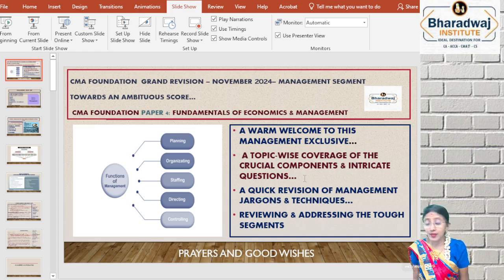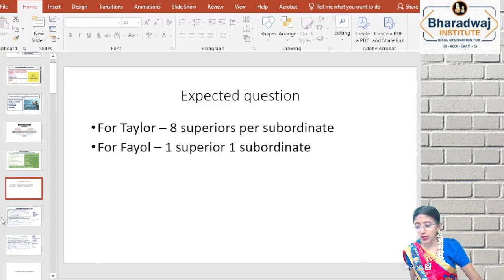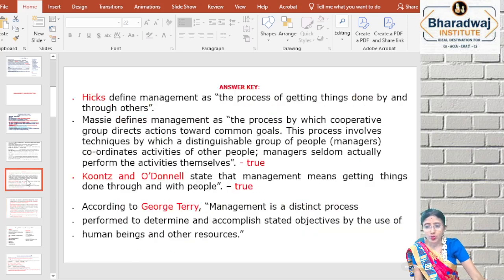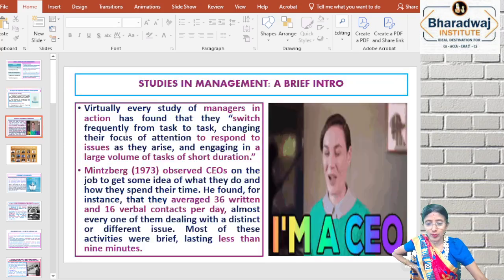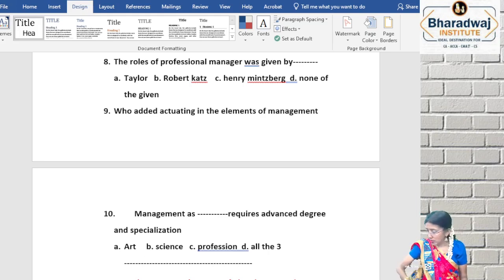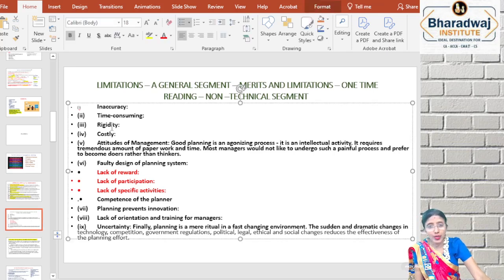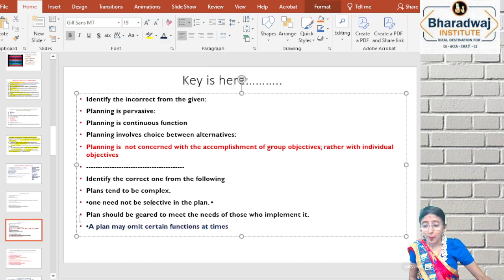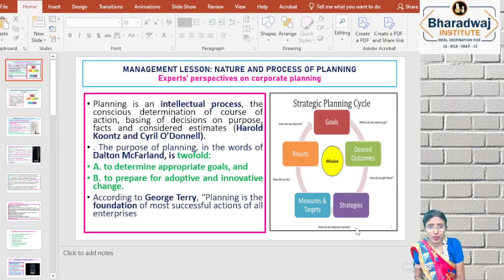Revision Session Day 4 Management Part 1